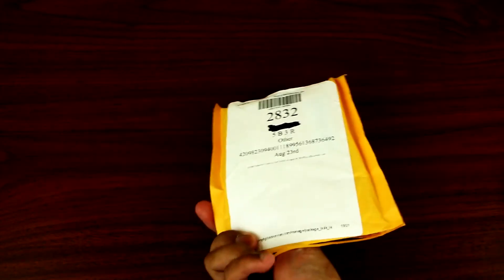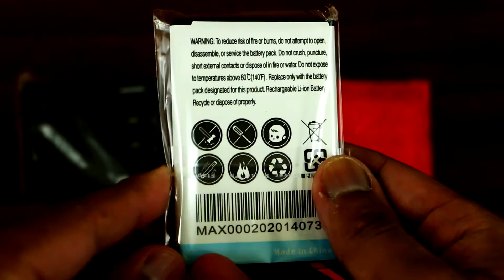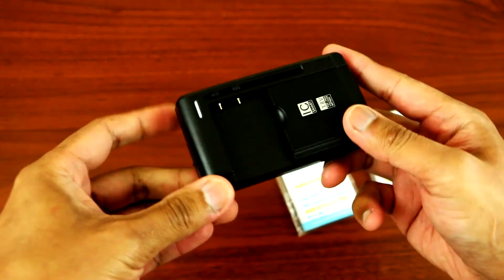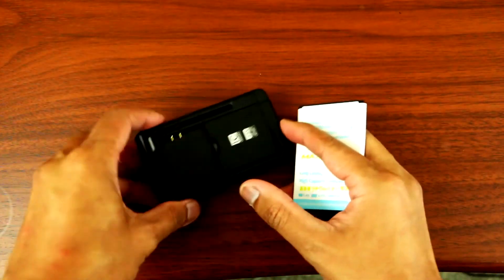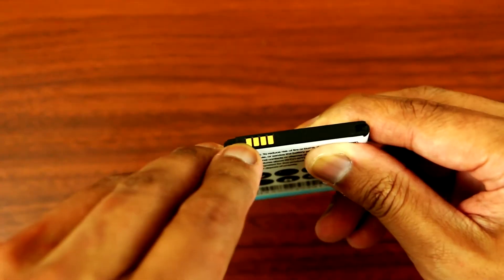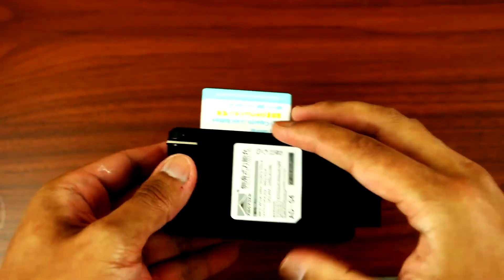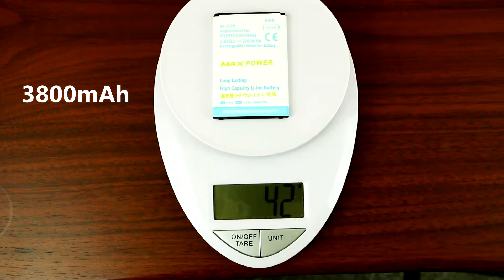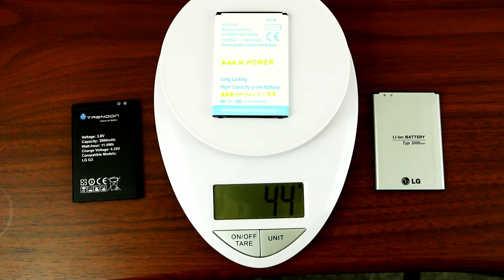LG G3 - Aftermarket 3800mAh battery charger kit for the LG G3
Unboxing an aftermarket 3800mAh battery for the LG G3 from eBay. Enjoy!